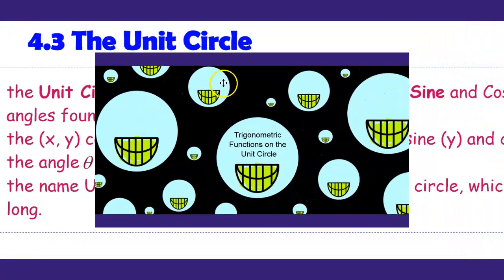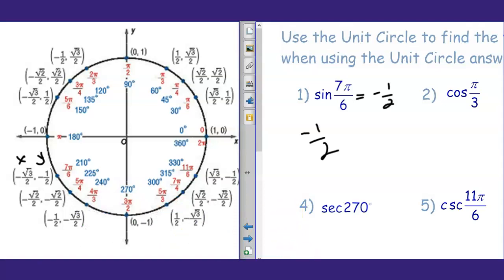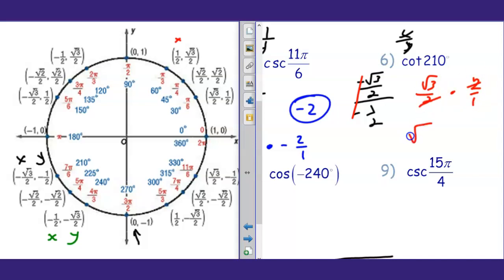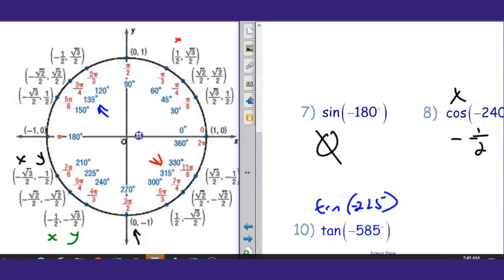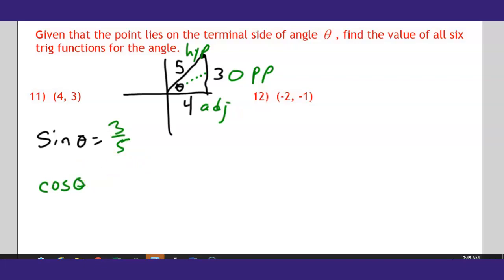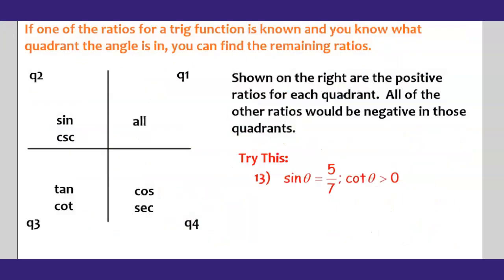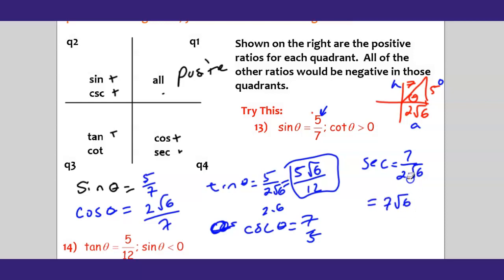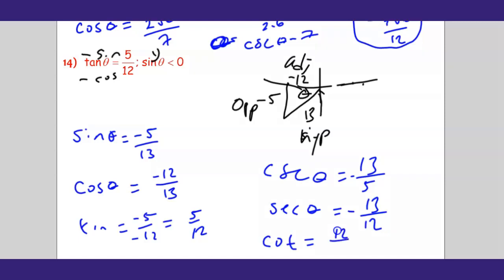Trigonometric Functions on the Unit Circle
4.3 Notes: using the unit circle as a tool in understanding sines and cosines of angles found in right triangles.